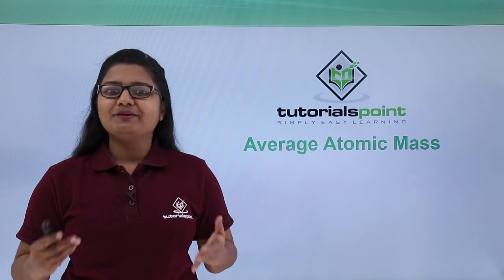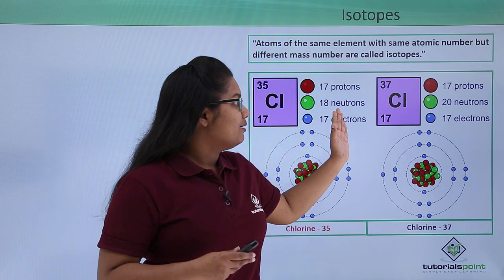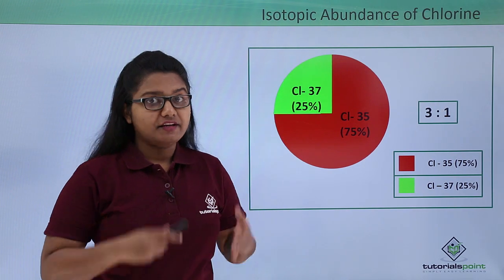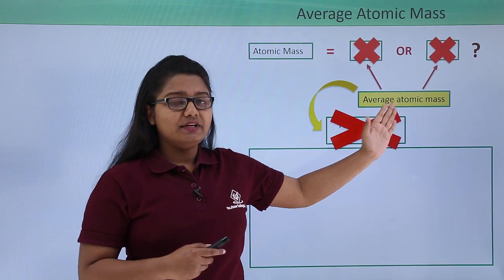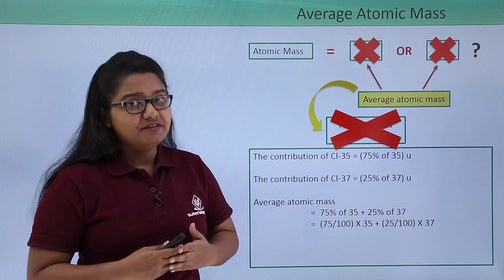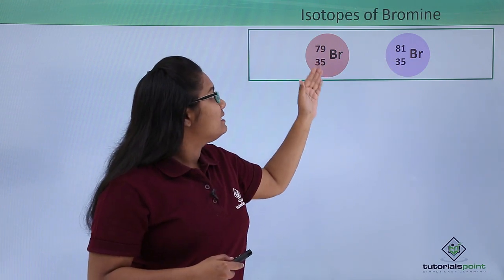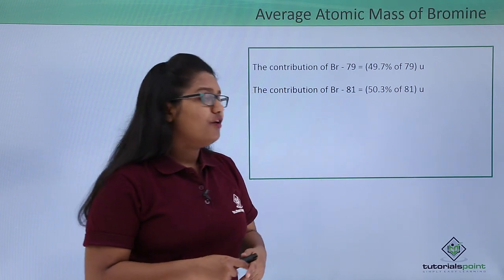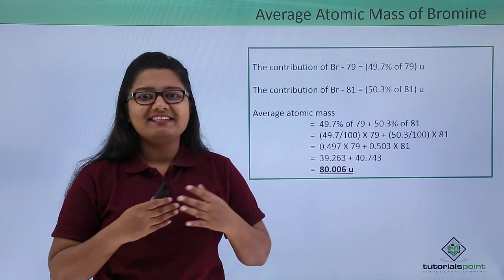Class10th – Average Atomic Mass | Structure of the Atom | Tutorials Point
Structure of the atom - Average atomic mass